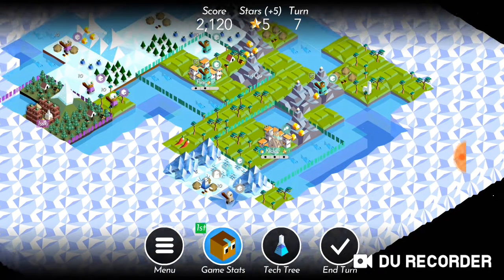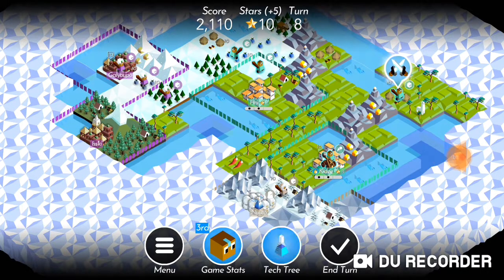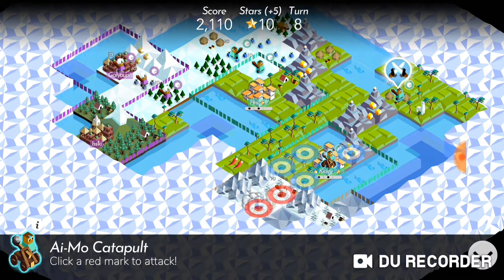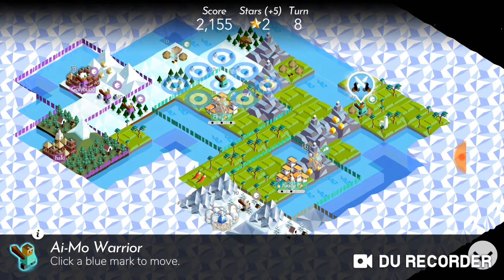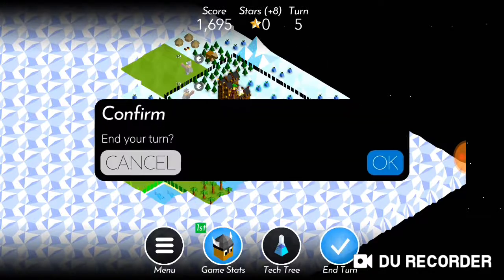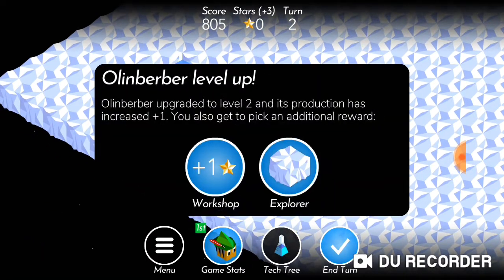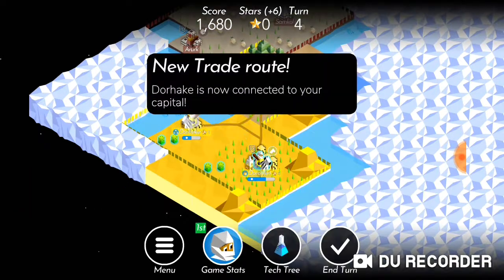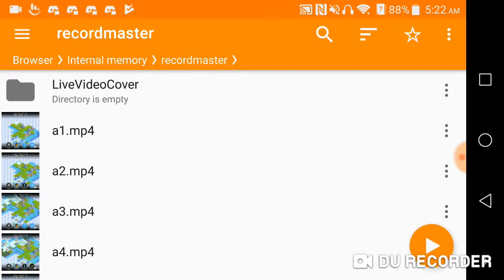Polytopia multi-player game 4